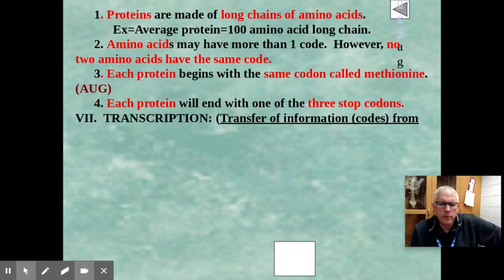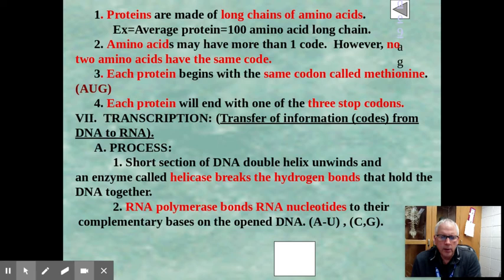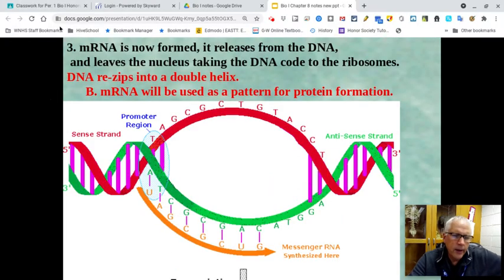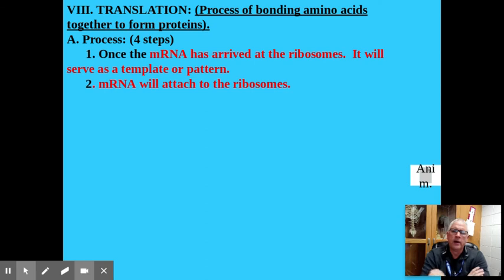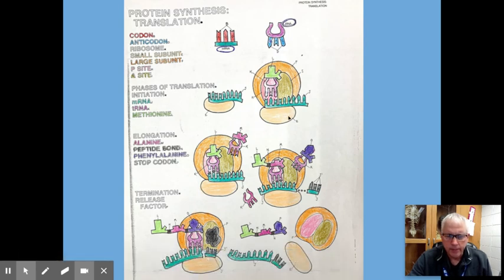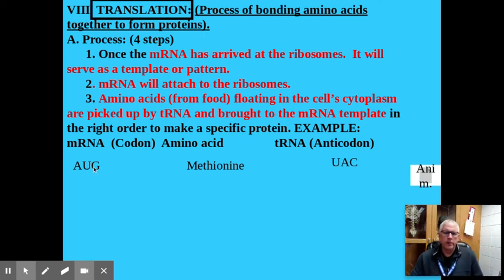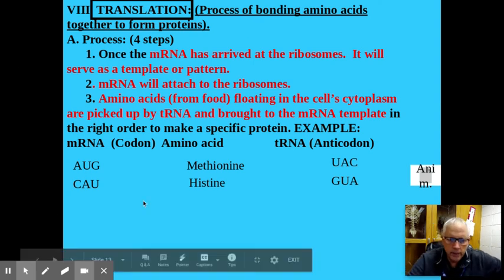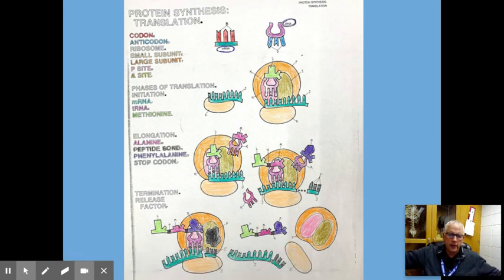Day 4: Bio I notes Ch. 8